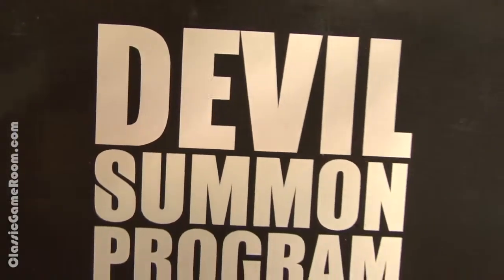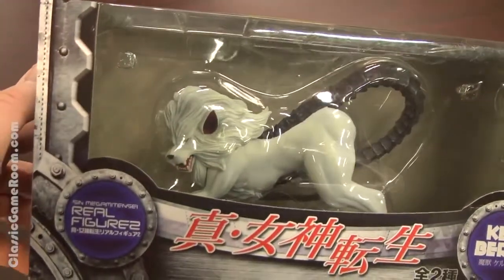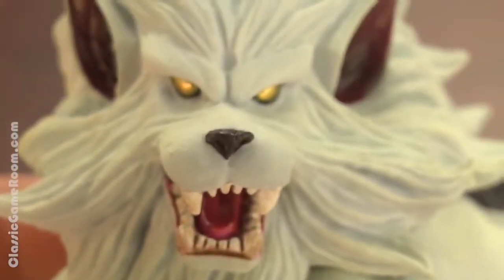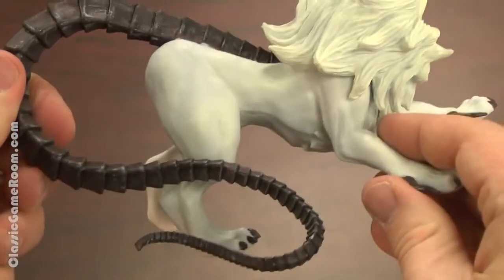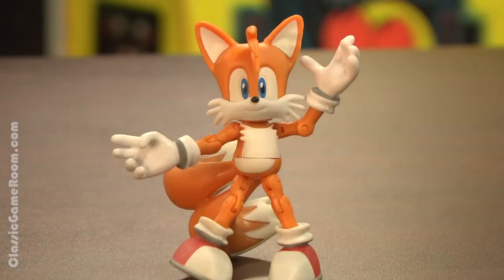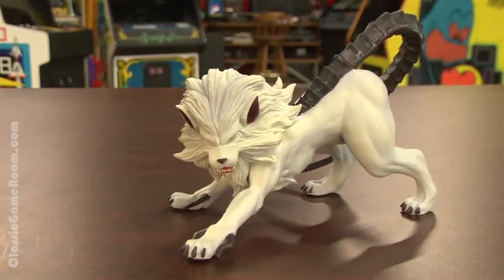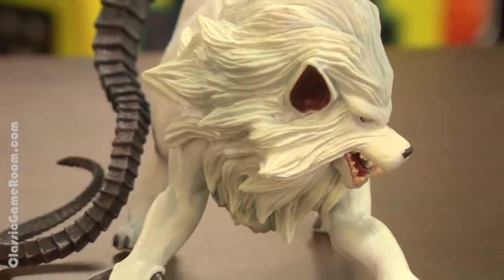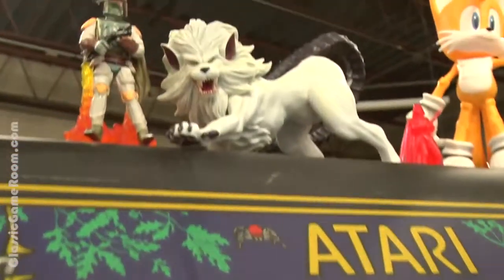CGR Toys Shin Megami Tensei KERBEROS figure review!